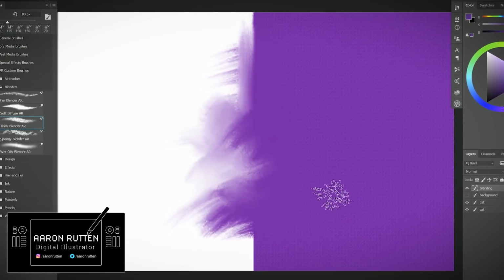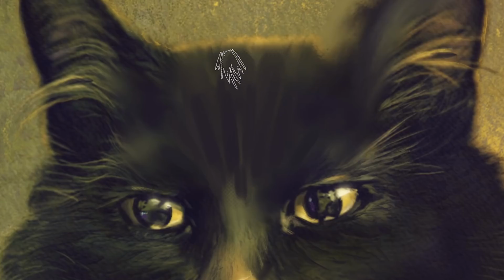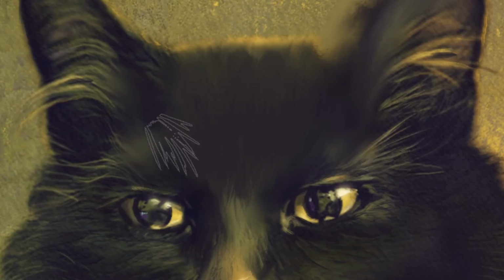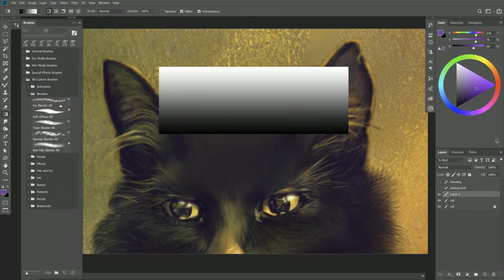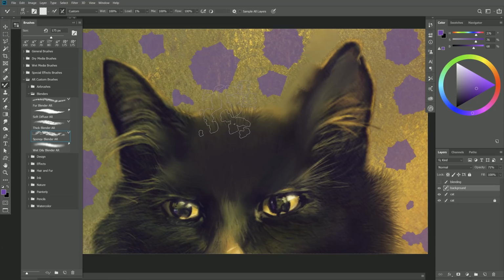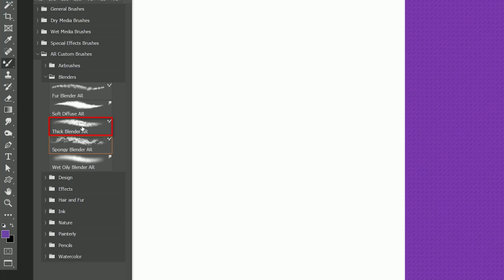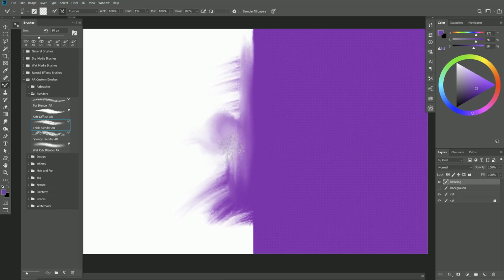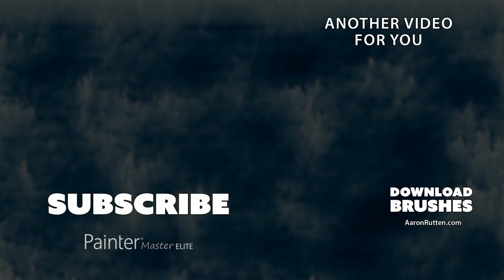Custom Photoshop BLENDER Brushes for Digital Art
In this tutorial, I'll demonstrate how to use the 3 new custom blender brushes I created for Adobe Photoshop CC 2019.